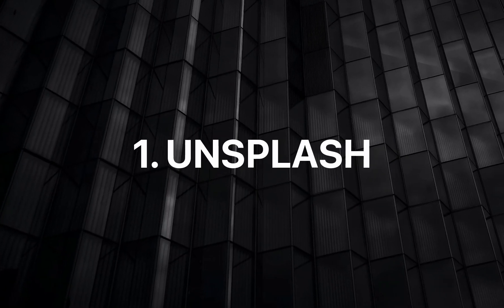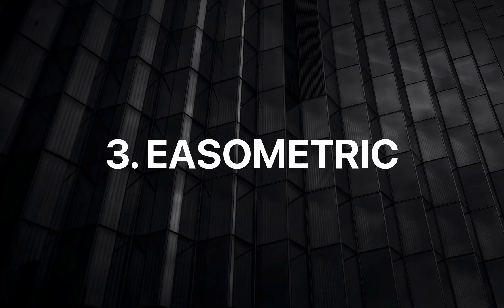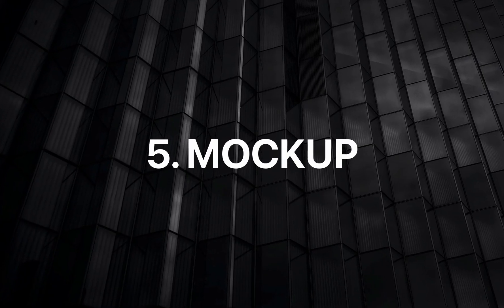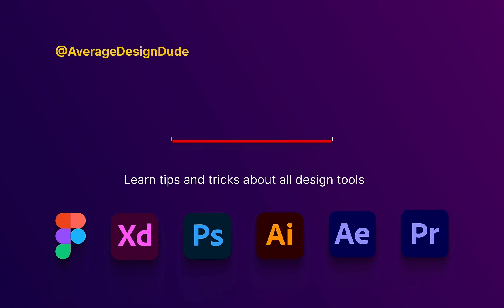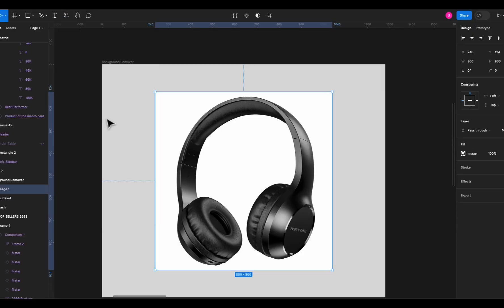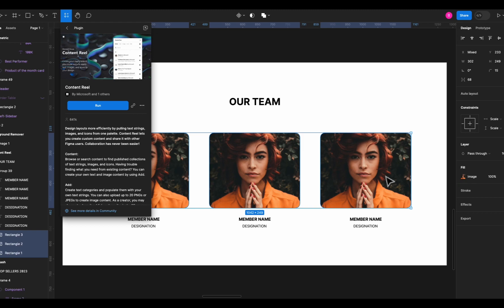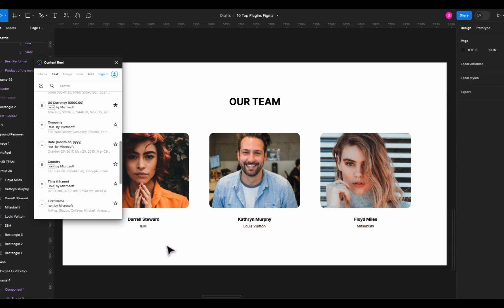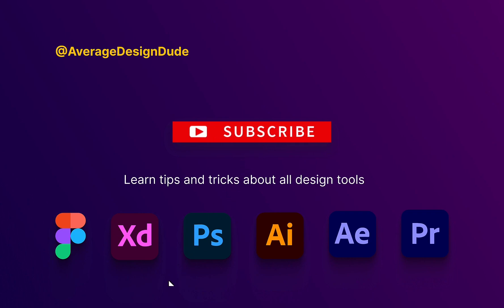Top 10 Figma Plugins in 2023 (FREE)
In this video I list down top 10 best Figma plugins that will improve your design speed to 10x. These all plugins are free to use and super useful in your day to day working in Figma.